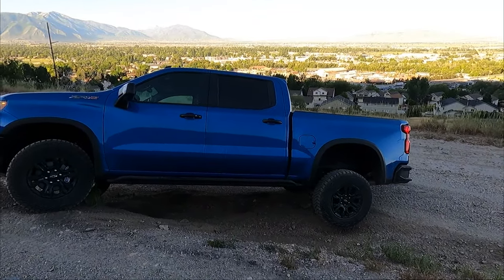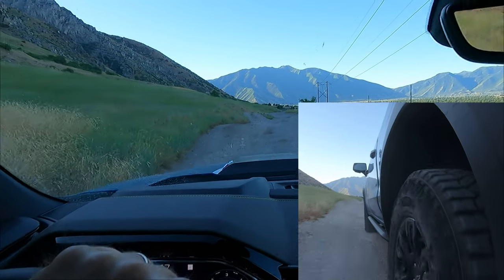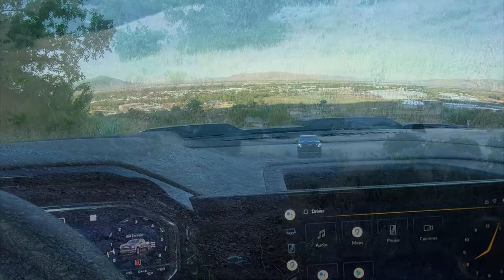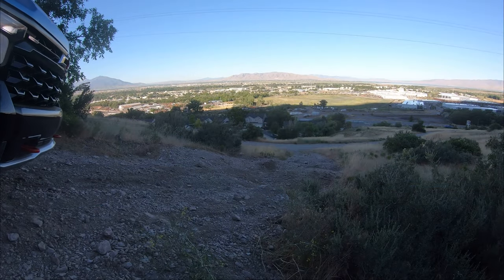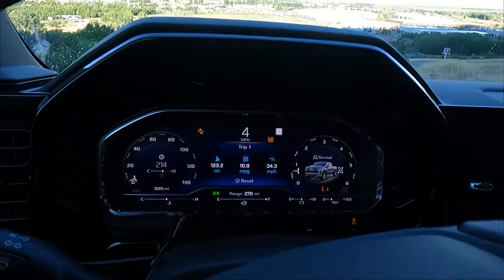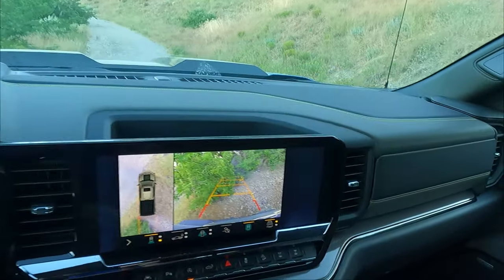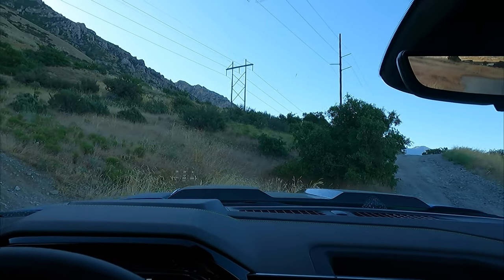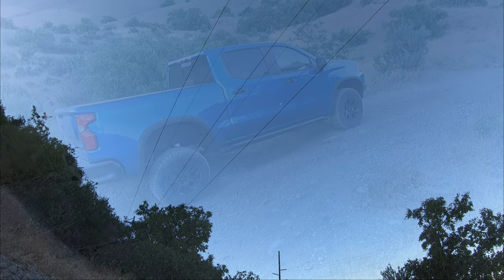2022 Silverado ZR2 Off Road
Got my hands on Chevy's most capable full size truck, the Silverado ZR2. Unlike it's competitors in this class, the ZR2 is more of a mountain goat than a desert hare. It's narrower than the Raptor and TRX and has locking front and rear diffs, making it more capable for tight forest trails. But how does it fare at high speeds?